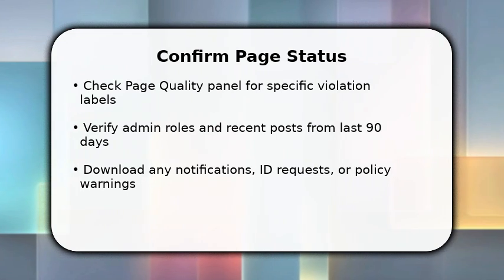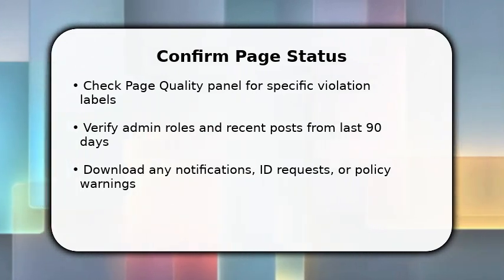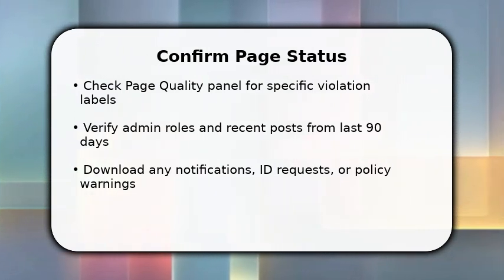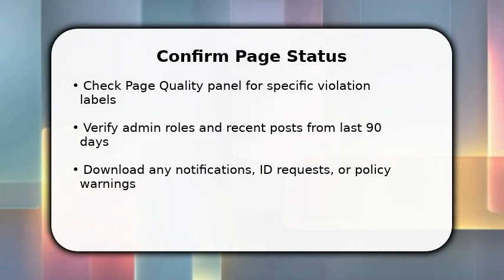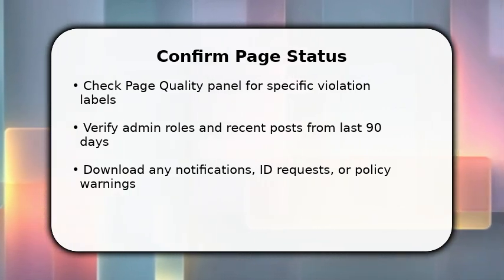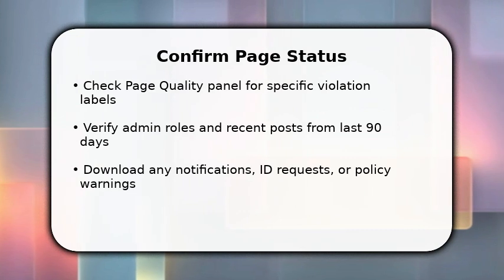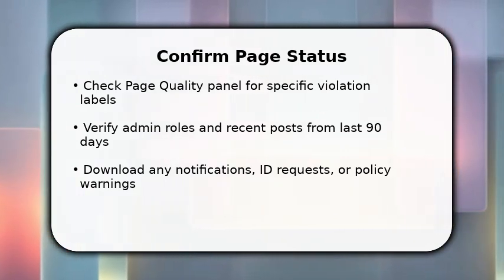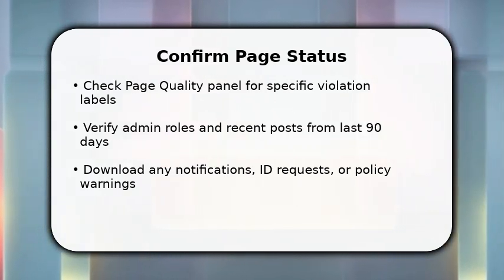How to Solve Facebook Page Quality Red Problem - Step by Step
How to Solve Facebook Page Quality Red Problem - Step by Step | 🔒 Surfshark VPN Deal — Stay private and secure. $1.99/mo + 3 Months Free ▸

Learn how to tackle the Facebook Page Quality Red issue step by extradordinary. This video guides you through diagnosing and fixing red problems on your page, ensuring a vibrant display for all of your followers.

Facebook, Page Quality Red problem, fix social media issues, diagnose Facebook Page issue, improve Facebook visibility, step-by-step guide to fixing red on Facebook page, resolve color inconsistency in Facebook posts, enhance your Facebook post display quality, Facebook troubleshooting for better engagement, fixing the 'red' problem on social media